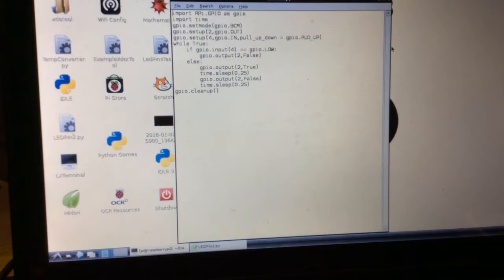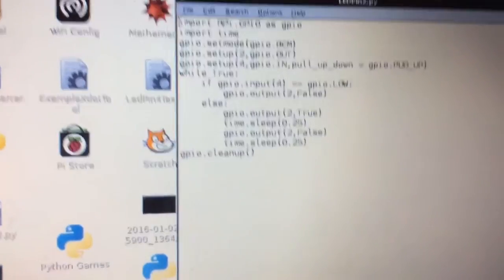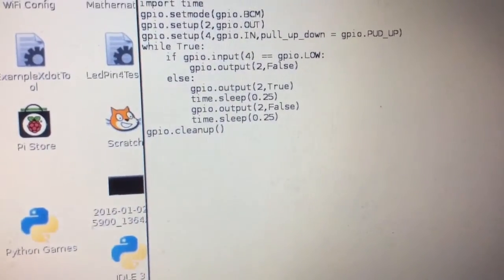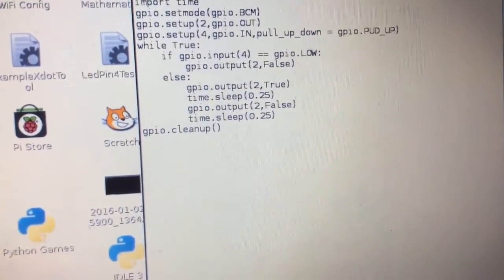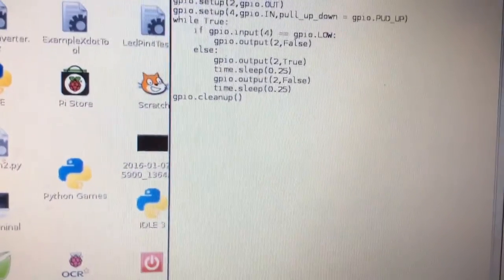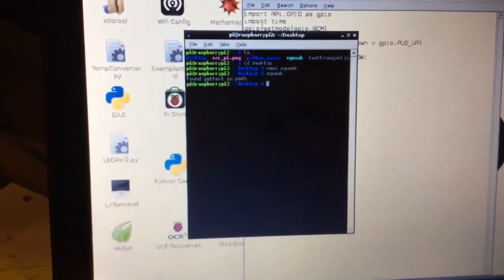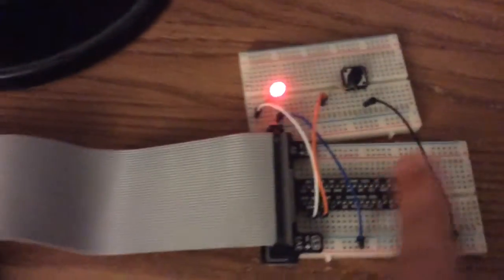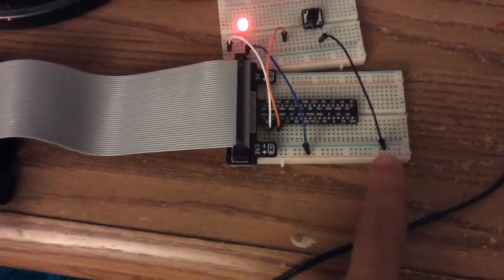Blinking light button circuit : IOT homework 4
NEEL bhalla Internet of things homework : A DIY button and blinking light circuit!